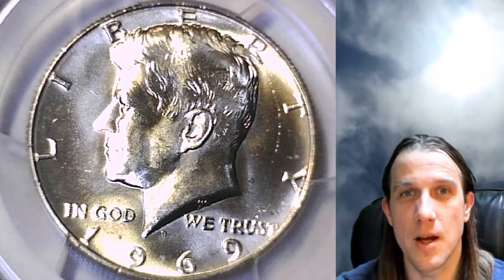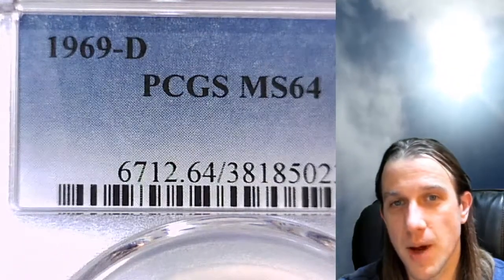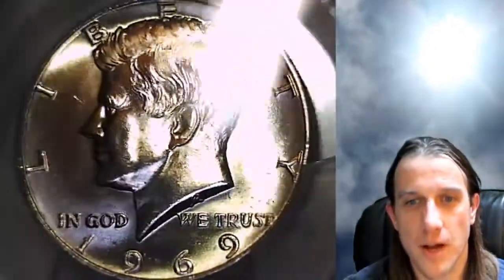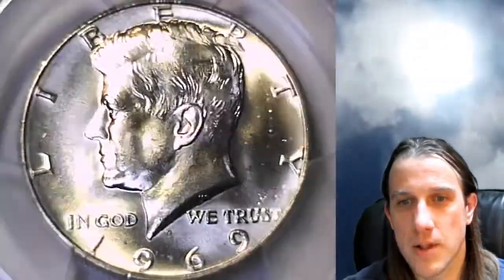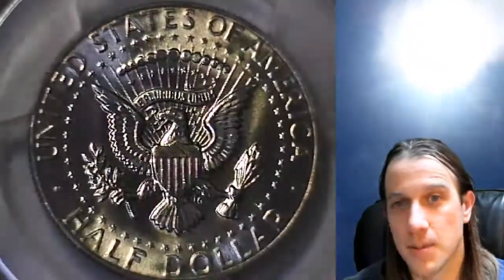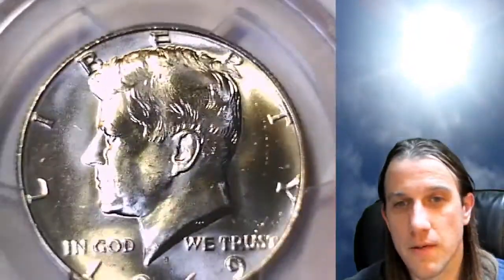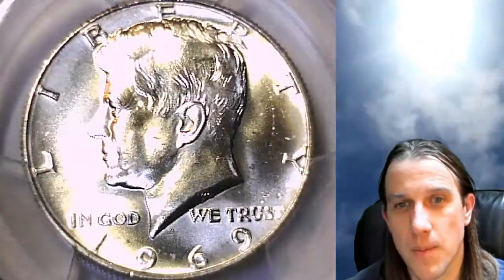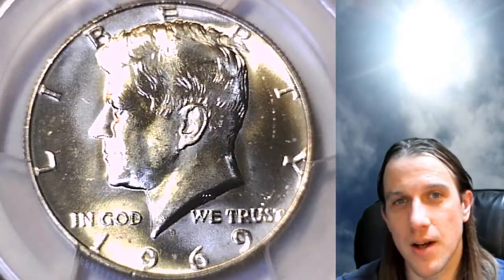Selling my 1969 D Kennedy Half Dollar PCGS MS 64 38185023